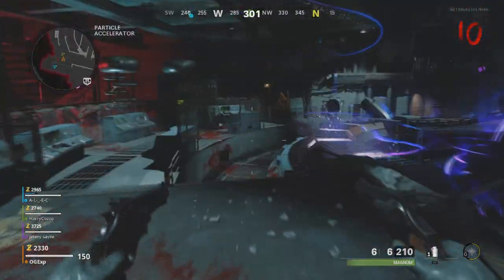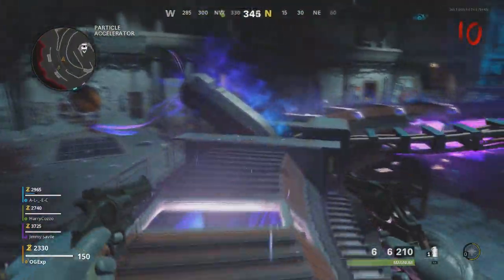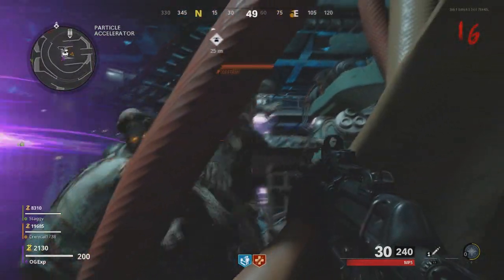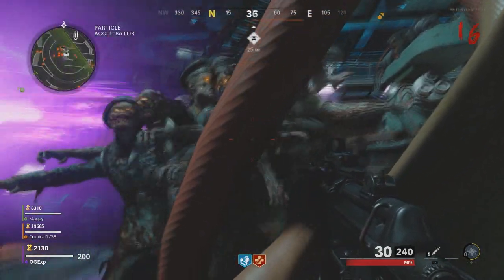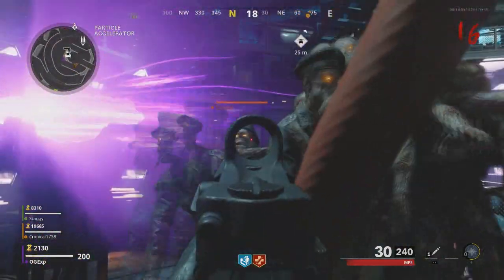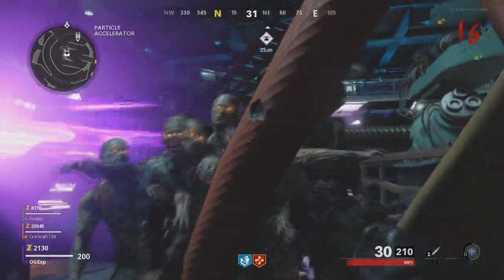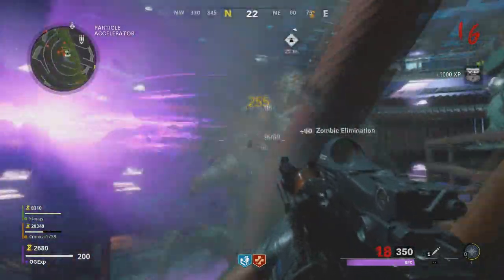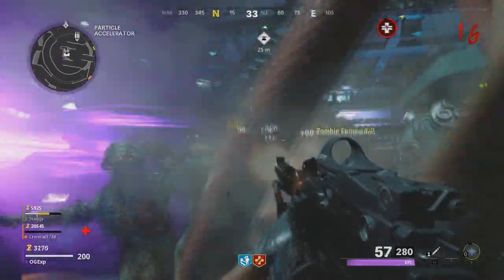*INSANE* DIE MASCHINE PILE UP GLITCH UNLIMITED XP HIGH ROUNDS GLITCH (BLACK OPS COLD WAR ZOMBIES)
ExplicitPlay x

-Extra Tags-